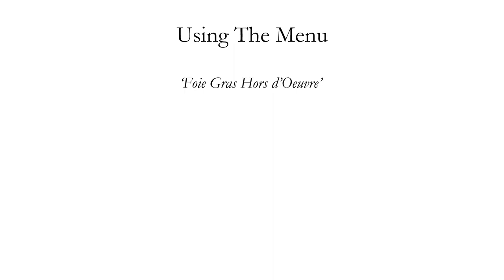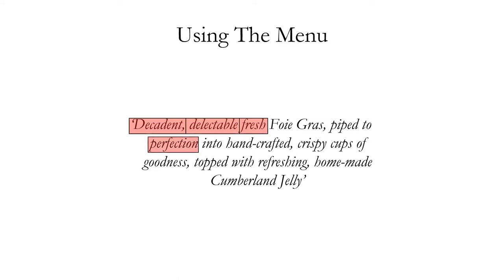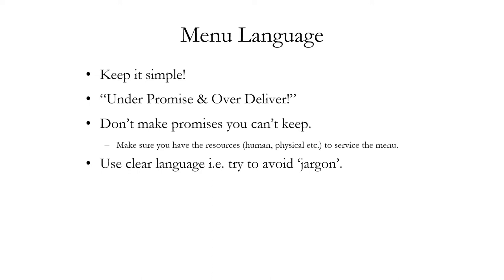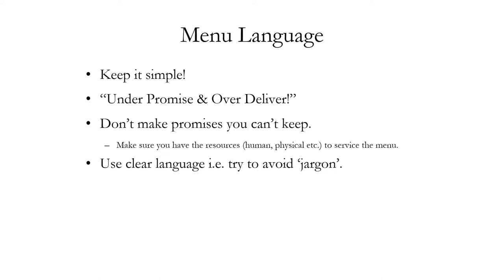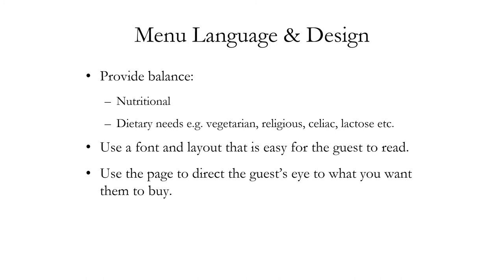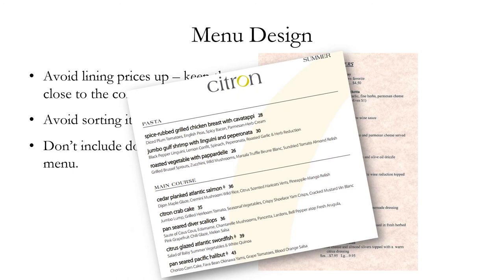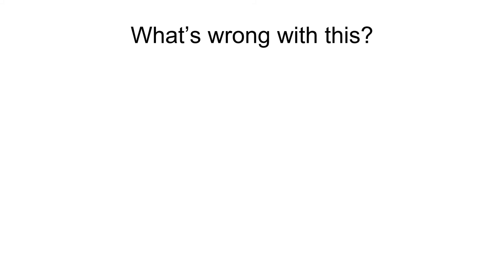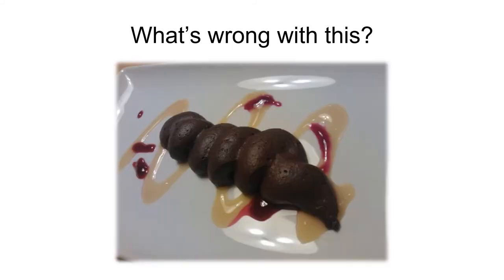lesson 11 The Balanced Menu